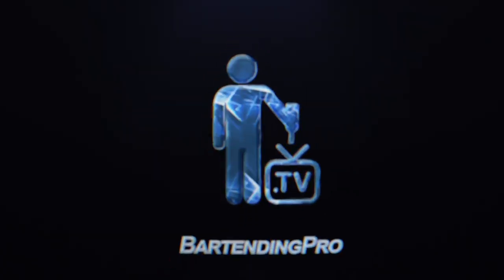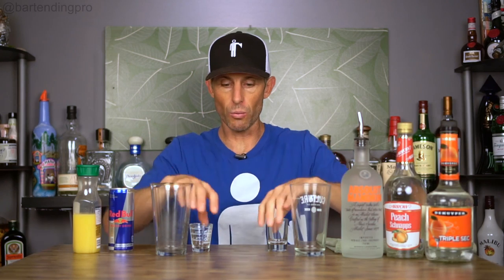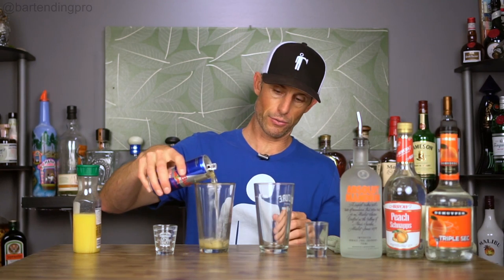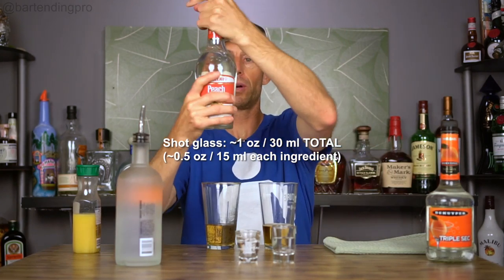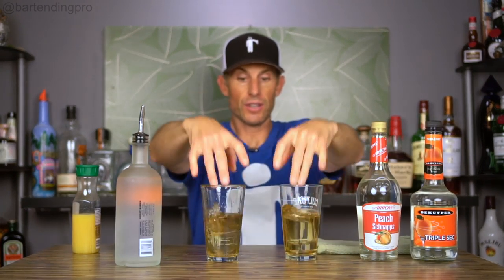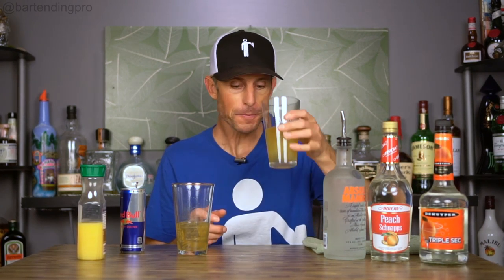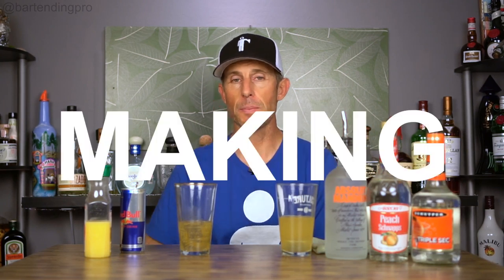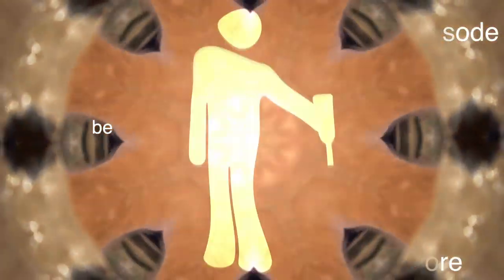Cactus Cooler Recipe Bomb Shot - Bartending 101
The Cactus cooler bomb shot recipe is a must know for most savvy working bartenders. However, there are a couple different versions to this recipe. In this video I make and try 4 different versions of the most popular recipes for this bomb shot.

Bar supplies:

1+ 2oz jigger:

Pour spouts - 7 pack w/toppers:

Pour spouts - 12 pack:

3 tier sugar/salt rimmer:

Channel knife/zester:

Muddler-stainless steel:

Multi-tool opener_plastic:

Multi-tool opener_quality:

Pro weighted shaker:

Shaker/strainer/muddler/jigger set:

18 piece starter kit:

22 piece pro kit:

4 slot garnish tray:

6 slot garnish tray:

Curious about bartending as a job or to have some boozy fun with your friends? You’ve come to the right place my friend… On this channel you’ll find everything you need. From all the stuff they teach you at a bartending school, to a ton of other “behind the bar” insider tips and life-hacks to get you up and running ASAP. So please, have a look around :)

Do you have products, tools or gadgets that you'd like to see featured? Do you have an idea for an episode topic or series? Are you a bartender who would like to feature your skills on this channel or tell your story? Then send an email to: support *at* bartendingblueprint *dot* com with a brief idea of what you have in mind.

Cheers,